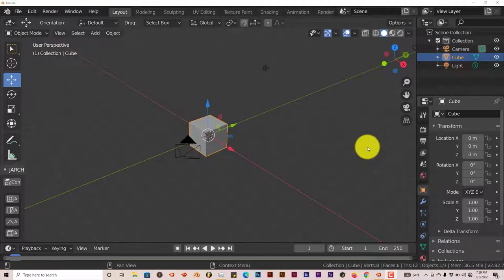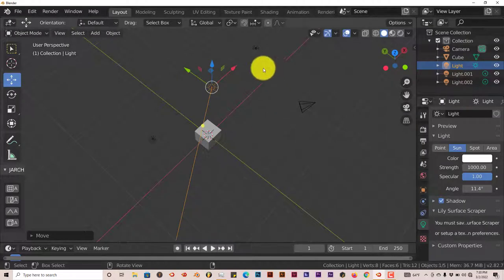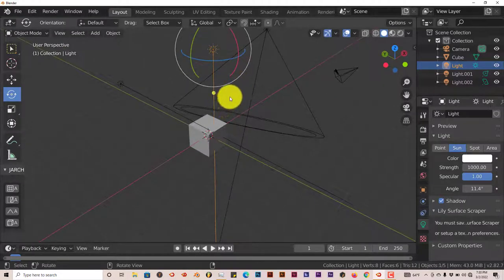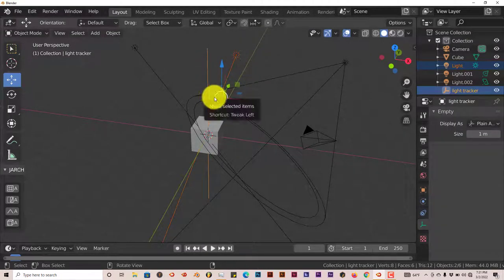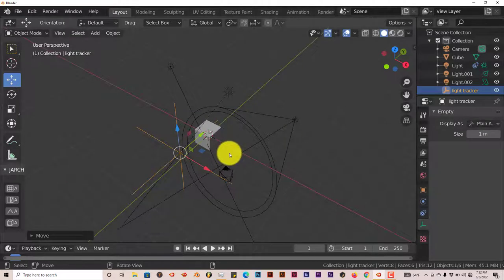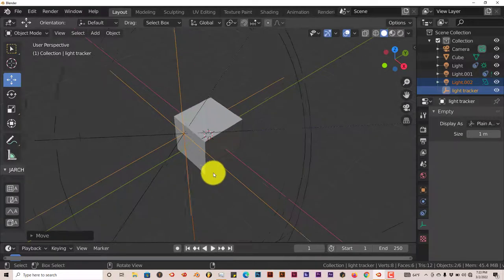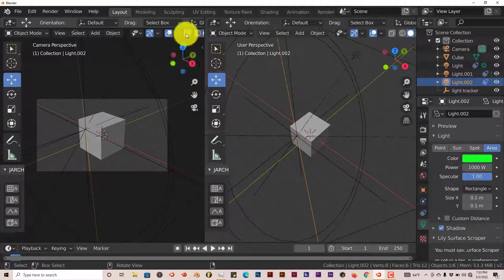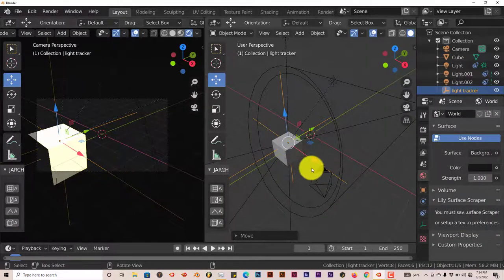Blender Quick Tip: Easy light tracking set up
In this tutorial, you'll learn how to set up an easy light tracking system in blender.